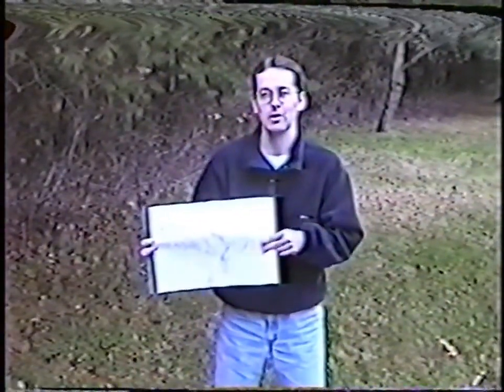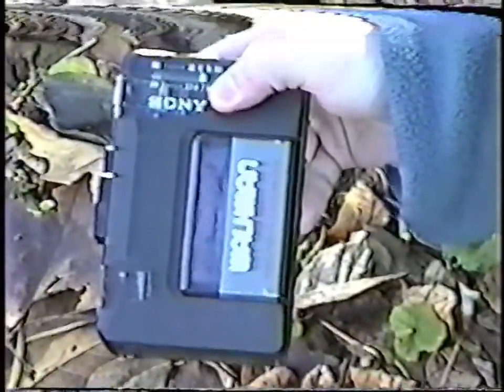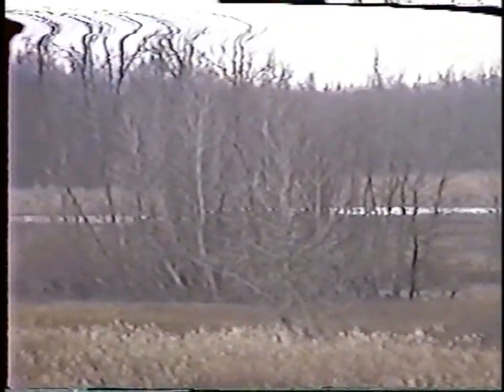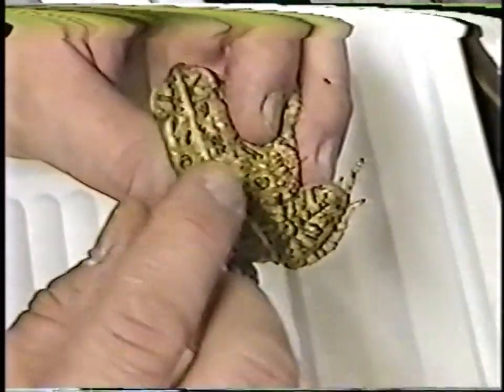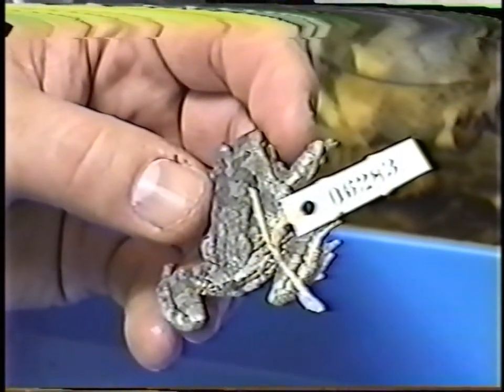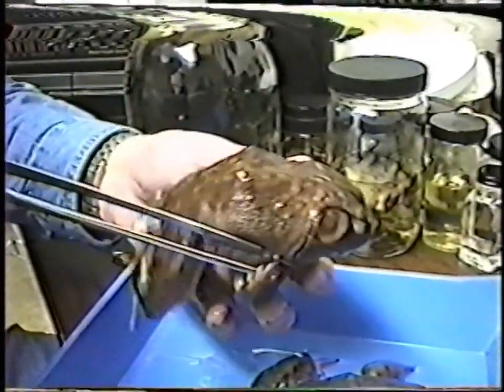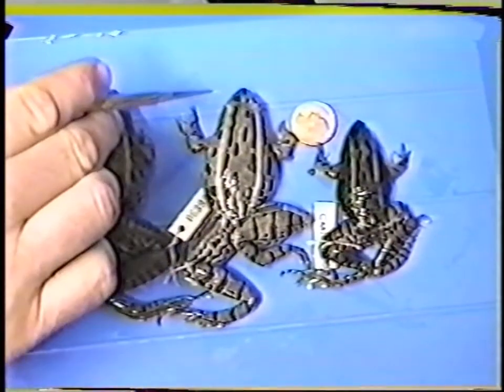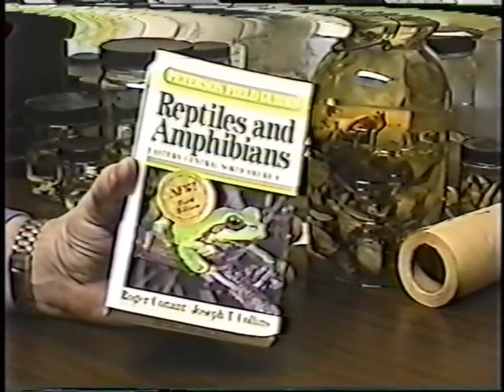Ohio frog and toad survey, how to guide